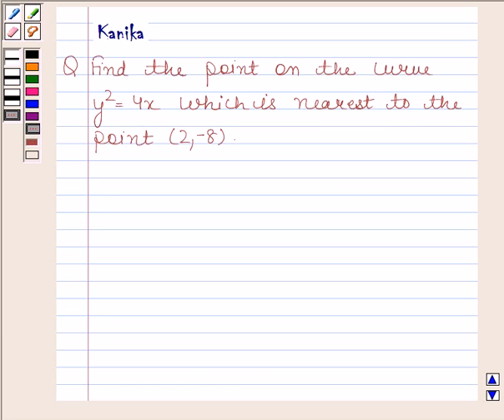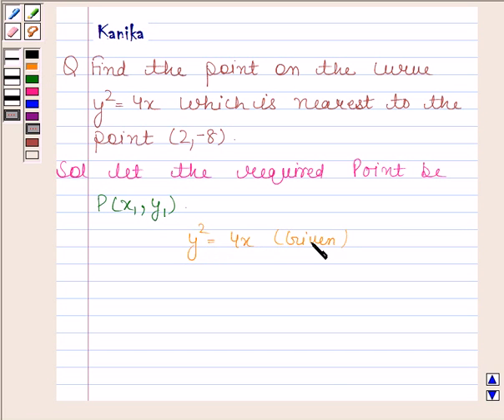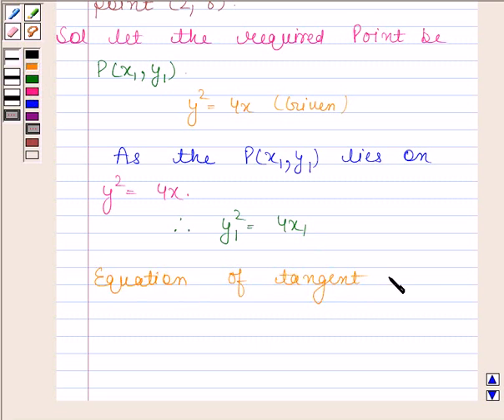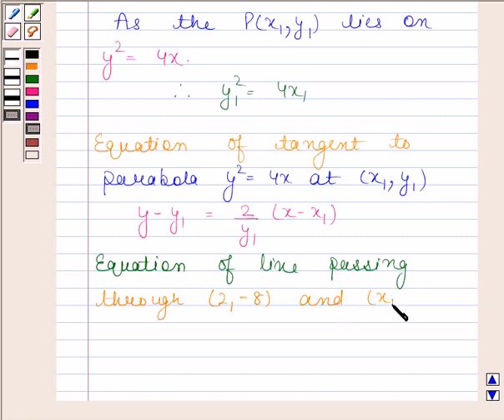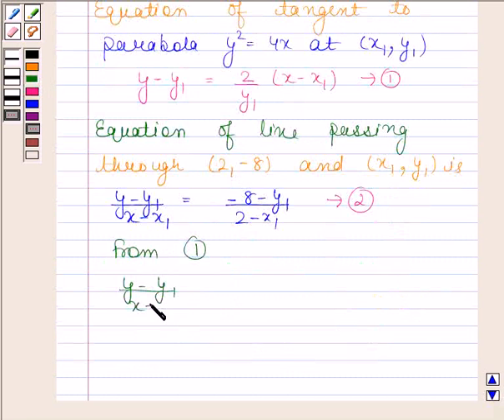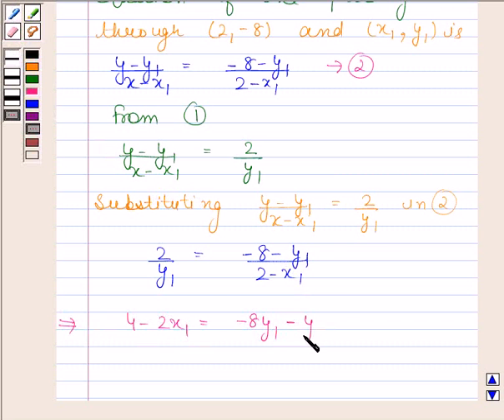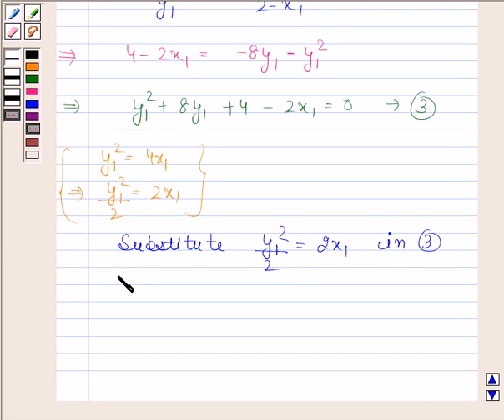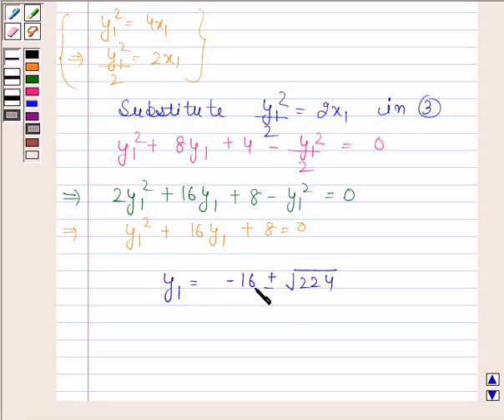Maths XII CBSE A 2006 1 17 OP1